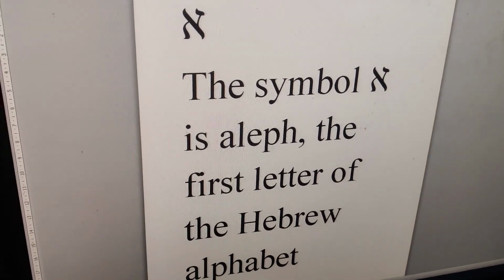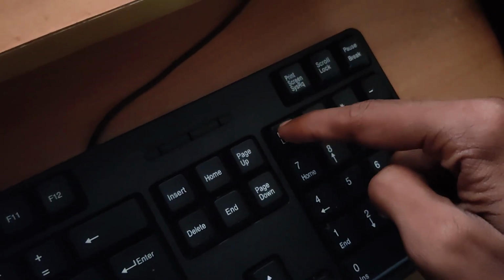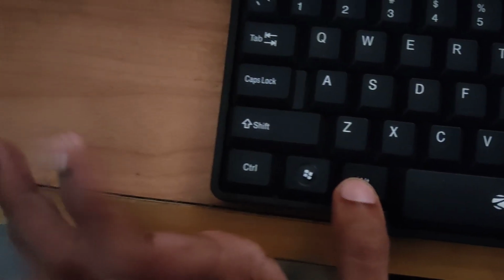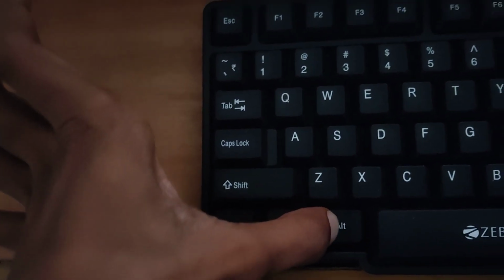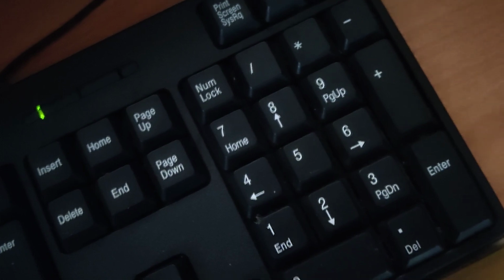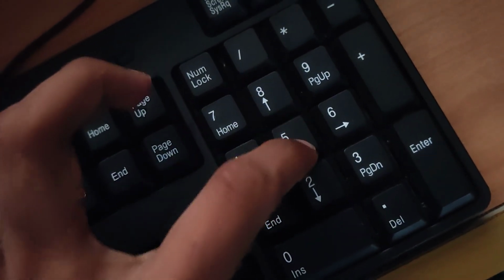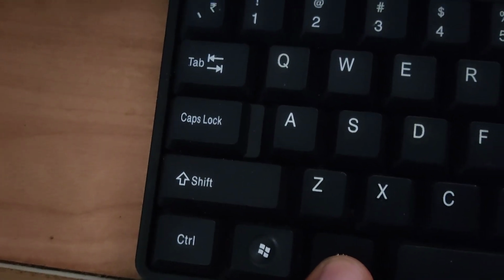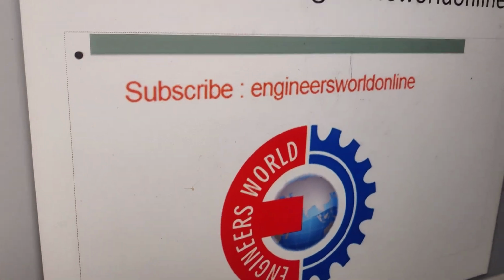how to create the first letter of the Hebrew alphabet symbol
how to create the first letter of the Hebrew alphabet symbol using keyboard shortcut